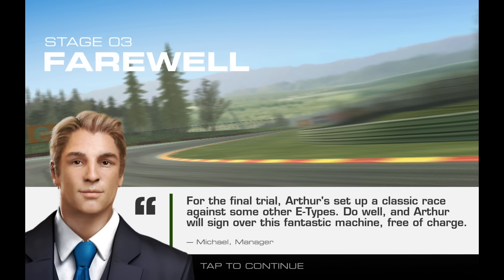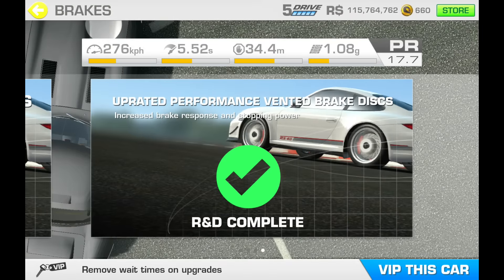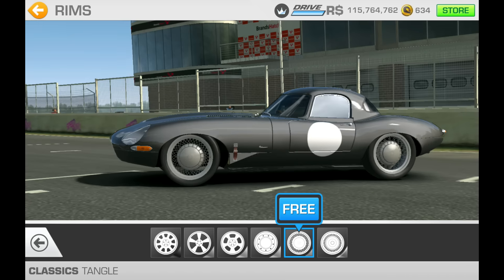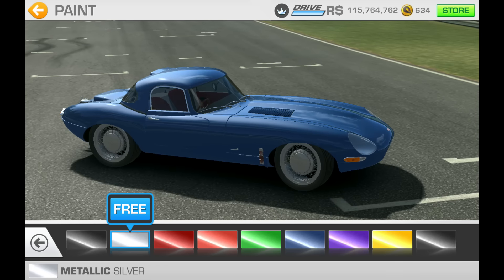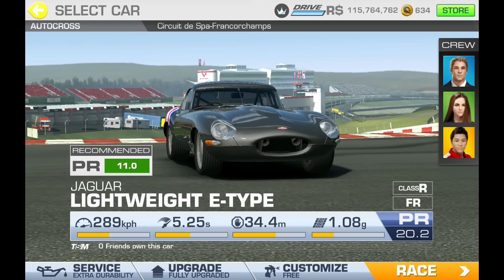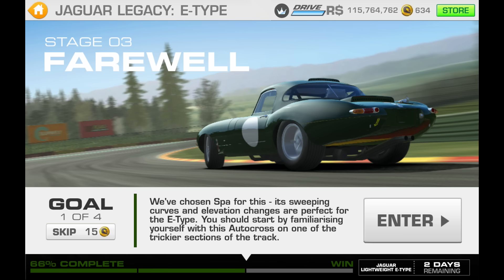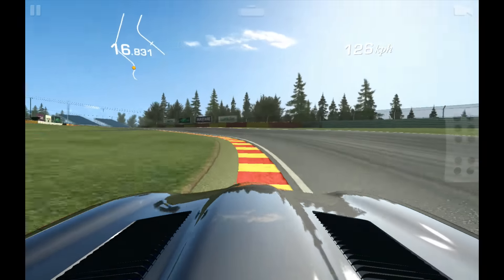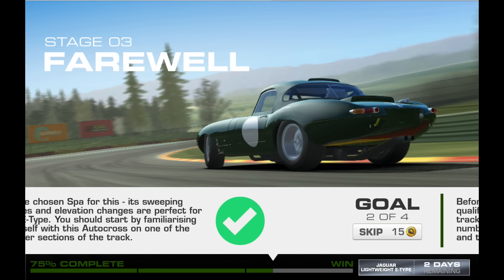Real Racing 3 Jaguar Legacy: E Type Stage 3 Goal 1 RR3